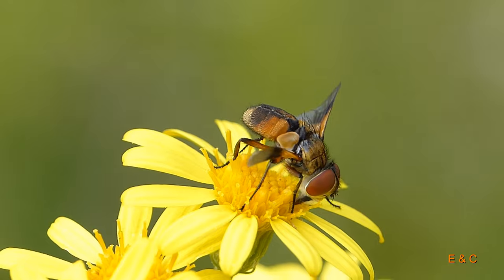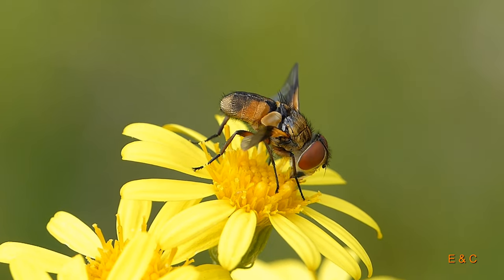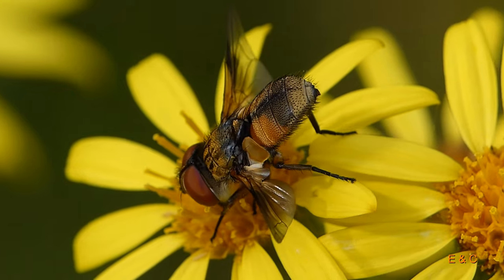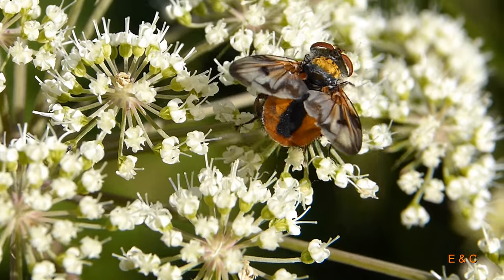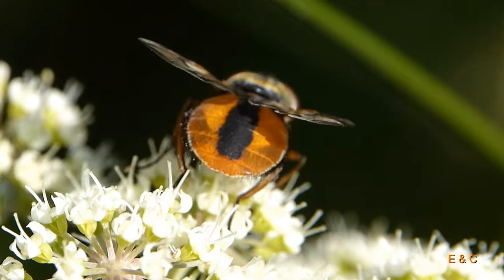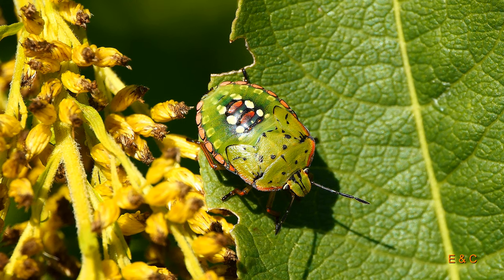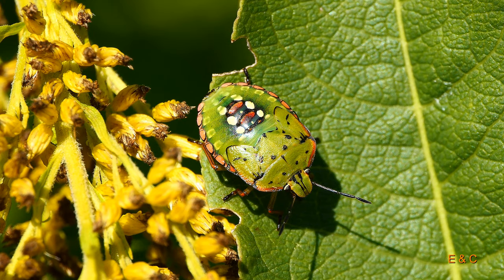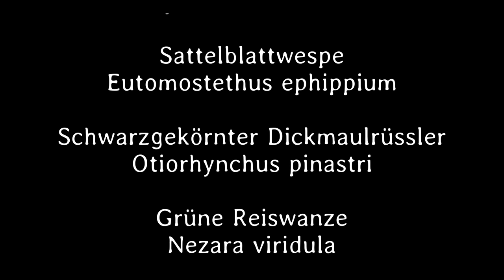Kleines ganz groß 90. Teil - Deutsch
Beim Casting sind heute die Breitflügelige Raupenfliege, eine Biene, ein Blütenfresser, eine Sattelwespe, der Schwarzgekörnter Dickmaulrüssler und eine Grüne Reiswanze mit dabei.